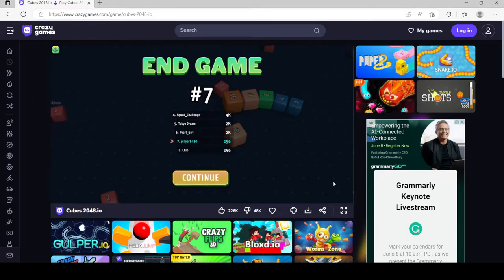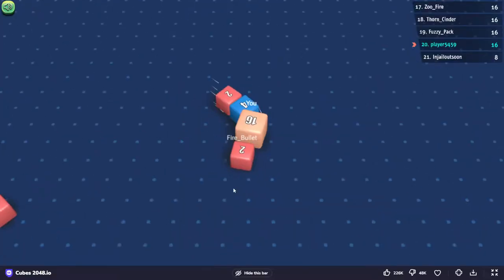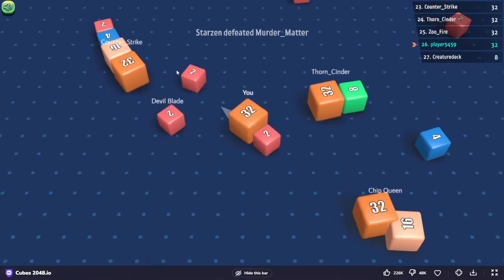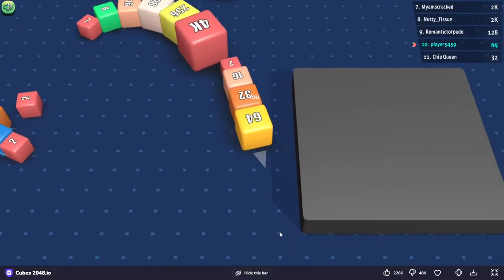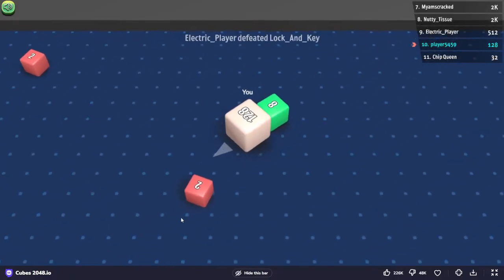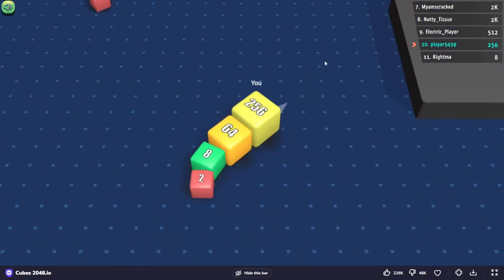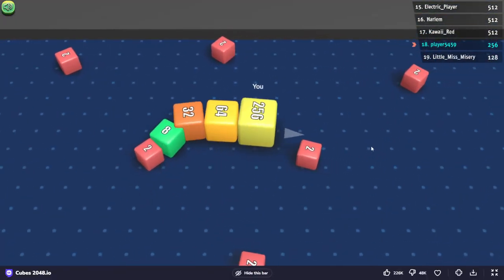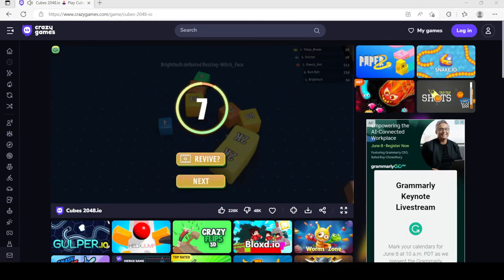Second game of cubes 2048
This game also lasted three minutes. I was able to get to a 256 block like the previous game.